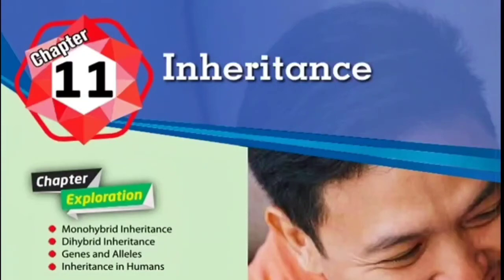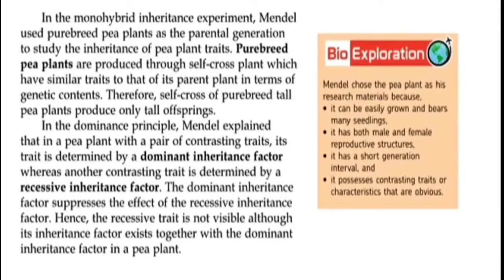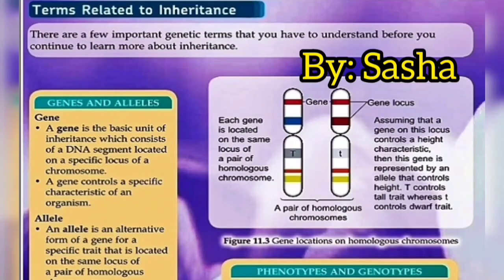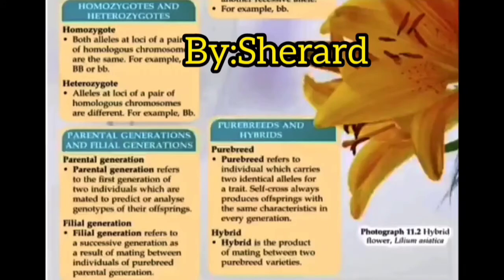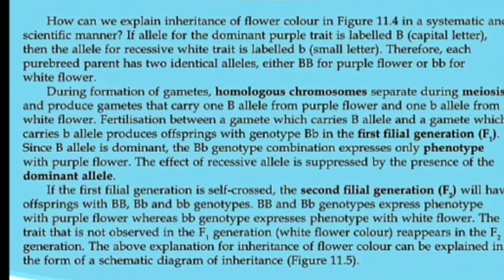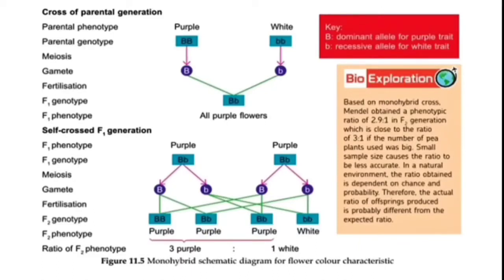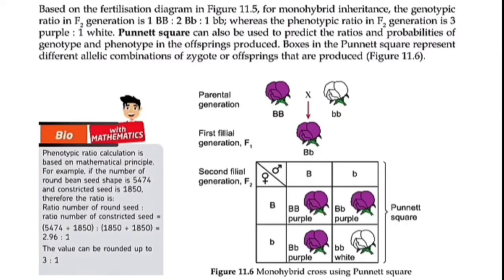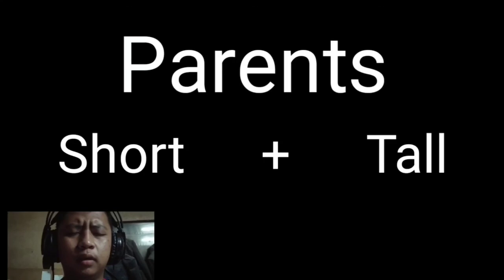Biology Form5-Chapter 11 Inheritance | 11.1 Monohybrid Inheritance